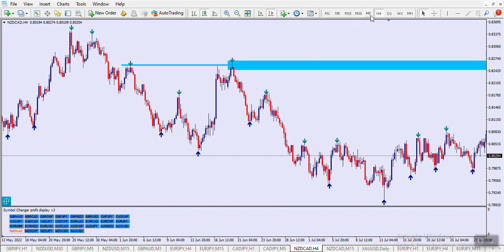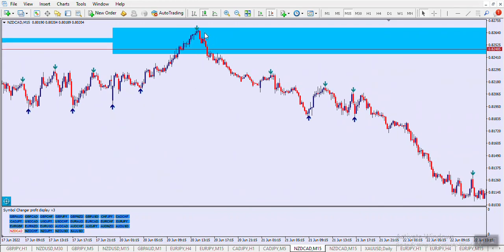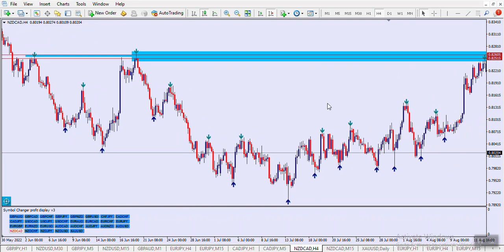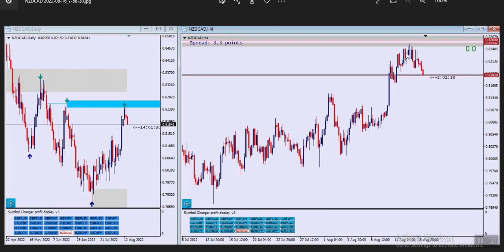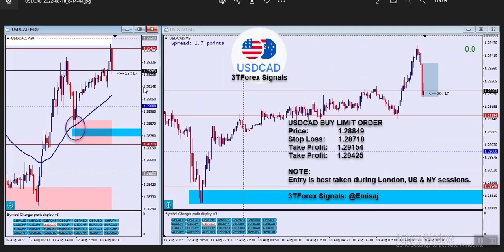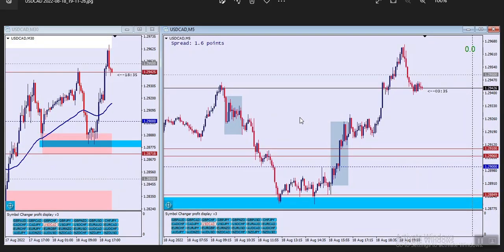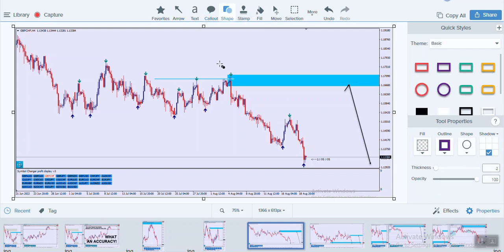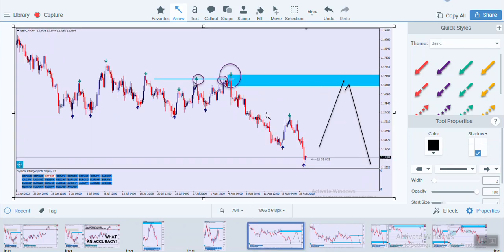Order Block Most Accurate Analysis